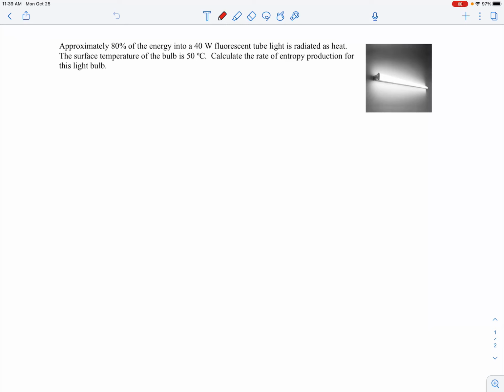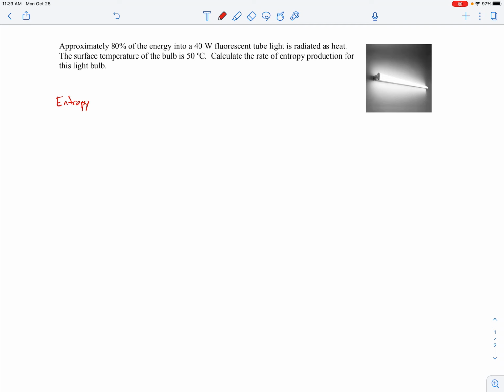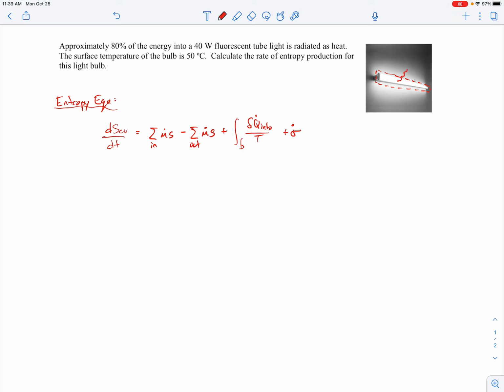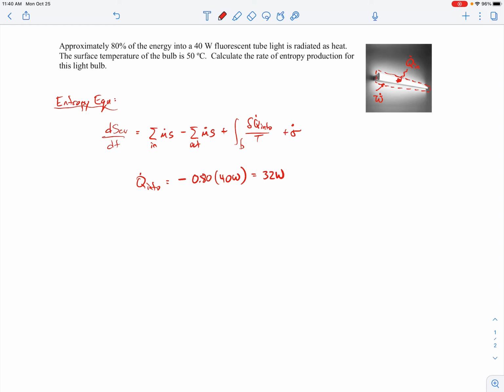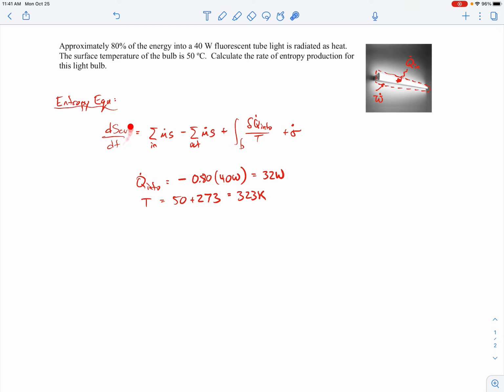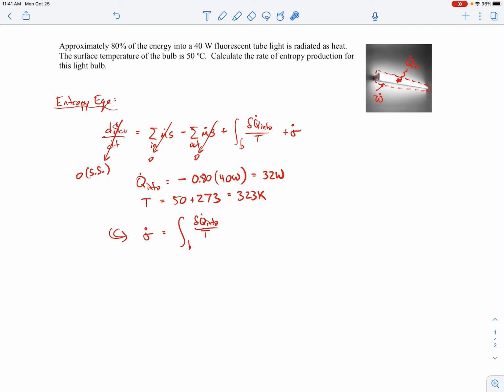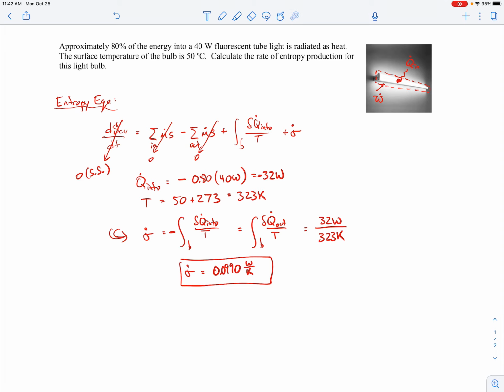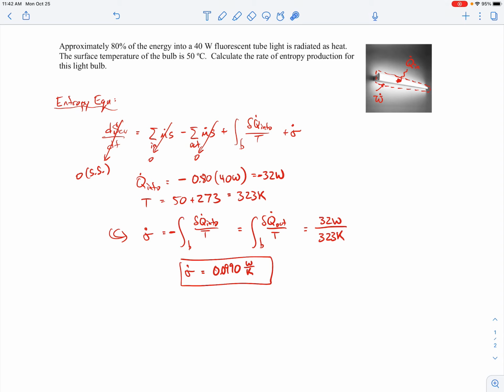Entropy Example - SecondLaw_44